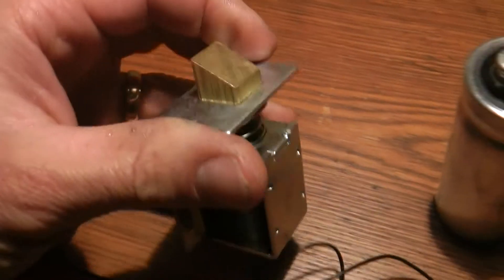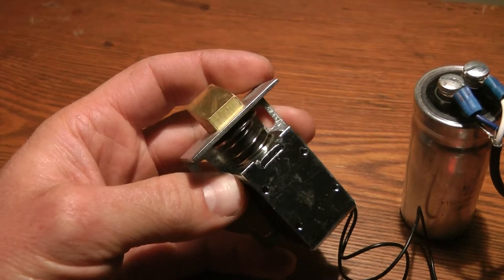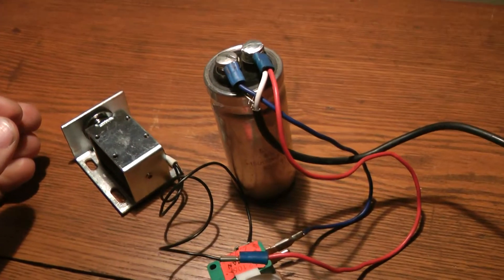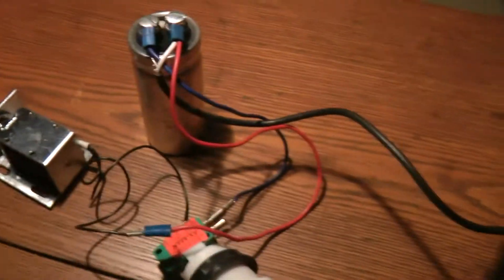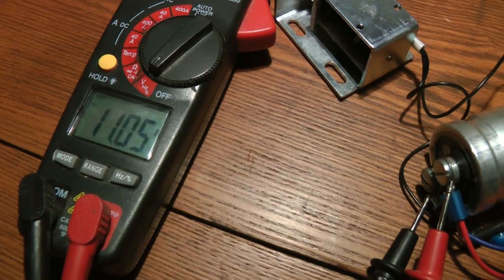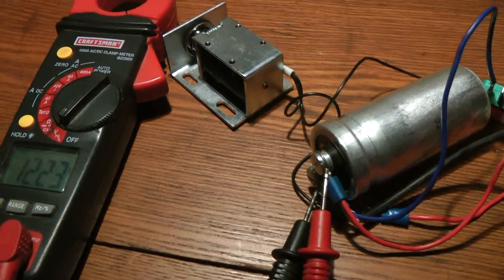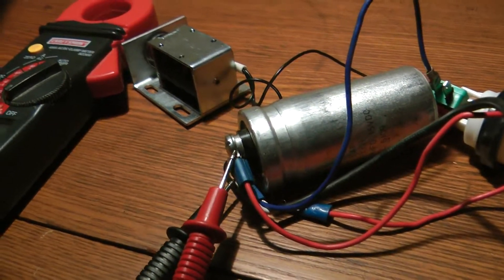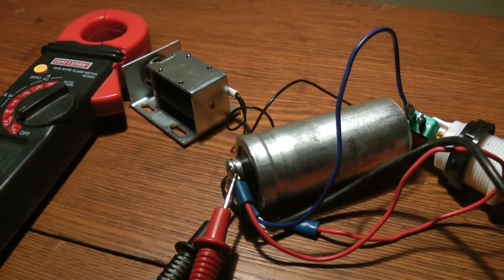What is wrong with my 12v DC Capacitor? Why does it discharge so quickly?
How long should a capacitor hold a charge? I plan to charge it with a very small 15v solar panel, so it needs to hold 10-12v overnight. This one discharges in seconds. What's wrong?